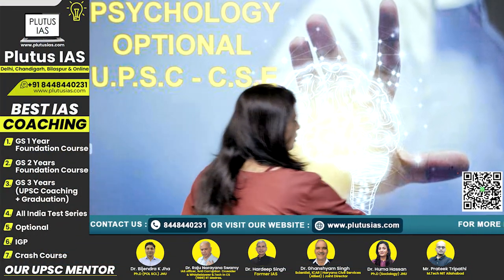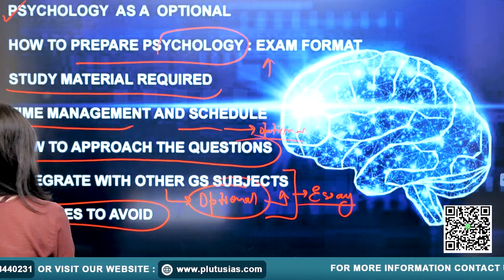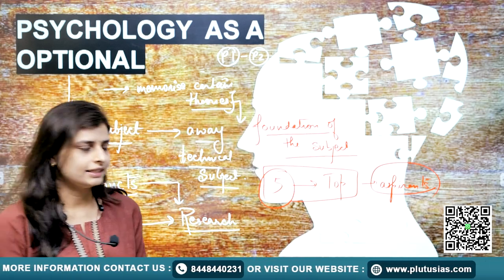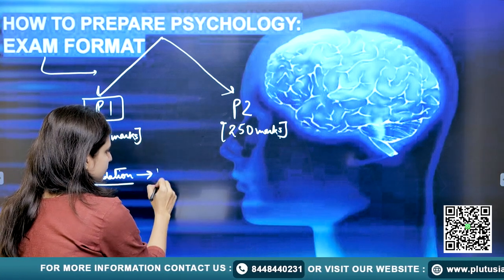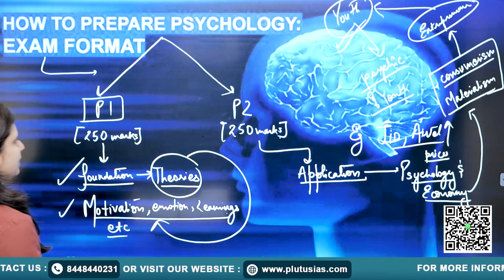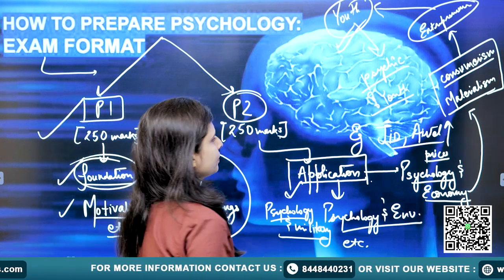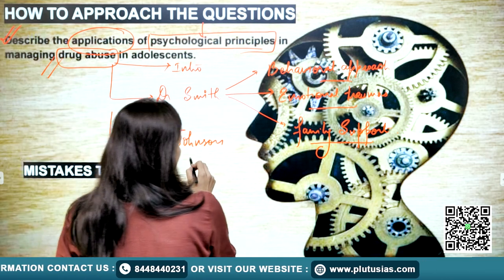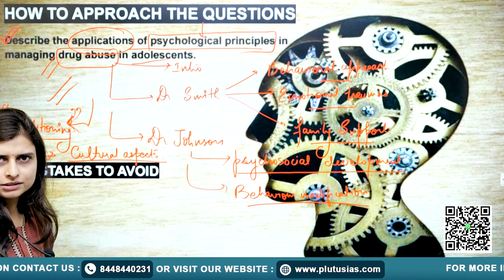How to Prepare Psychology Optional for UPSC | Psychology Optional Strategy by Shalini Singh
In this insightful video, Shalini Singh shares her expert guidance on preparing for the Psychology Optional for UPSC. With her extensive experience in UPSC Mains 2019, 2020, and 2021, participation in UPPSC Mains 2019, and success in clearing AFCAT 2015, Shalini provides invaluable tips and strategies to help you excel in your preparation.

Whether you're just starting or looking to enhance your preparation, this video will equip you with the knowledge and tools you need to succeed.

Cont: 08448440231